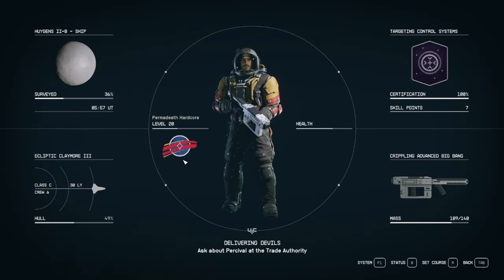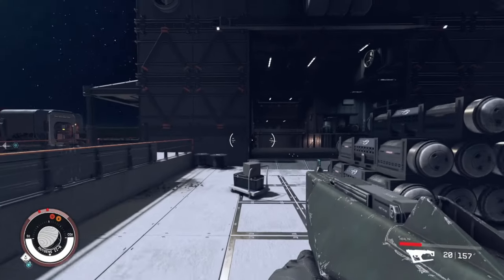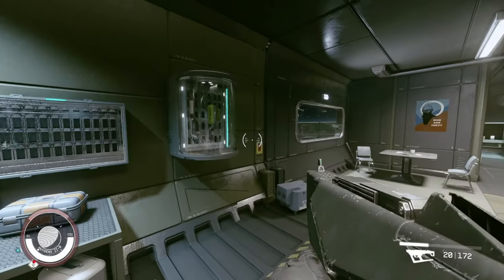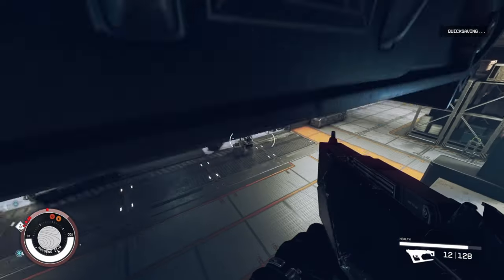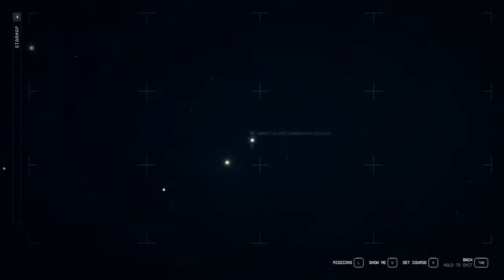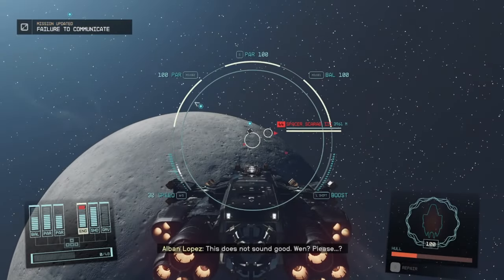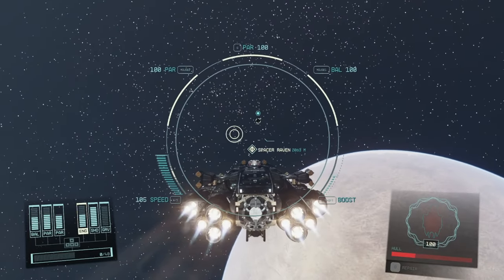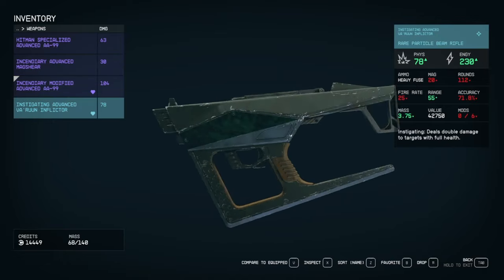This Pirate left the Fleet to become An Ecliptic Boss!? ... or is Bethesda cooking!